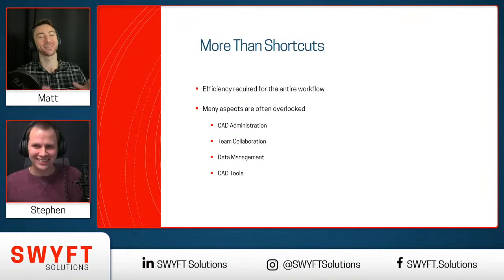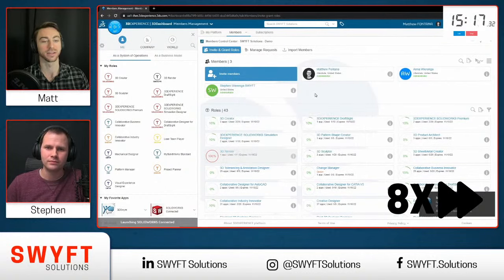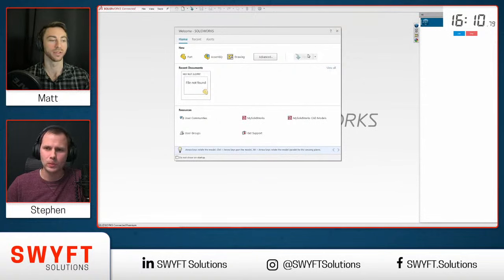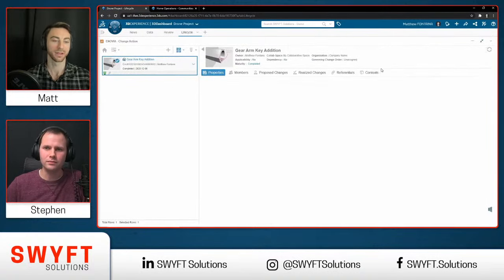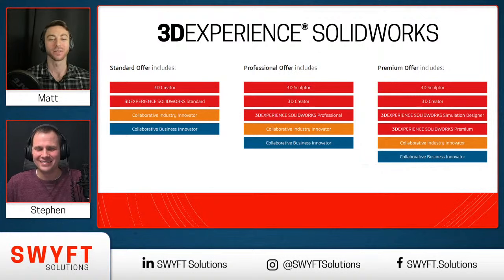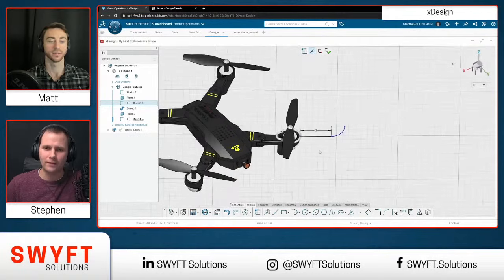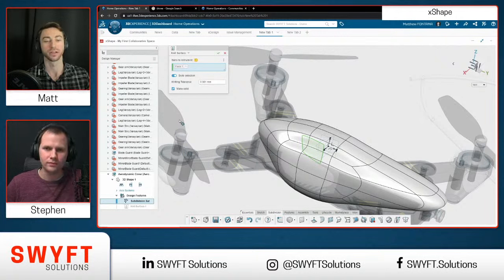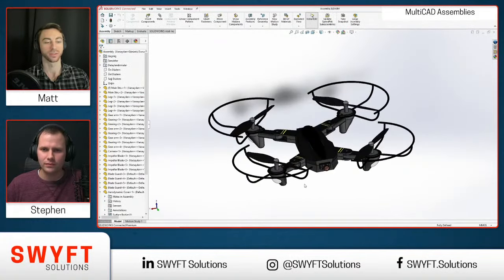Optimizing Your CAD Team’s Workflow with 3DEXPERIENCE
In this webinar, Matt and Stephen explore how to optimize your CAD team’s performance, not just by improving modeling techniques, but by enhancing your entire workflow. They cover CAD administration, team collaboration, data management, and more.

0:00 – Introduction
1:56 – CAD Administration
5:19 – Team Collaboration
8:10 – Data Management
11:52 – 3DEXPERIENCE SOLIDWORKS
13:30 – xDesign
15:25 – xShape
17:50 – Multi-CAD Assemblies
18:00 – Summary
21:10 – Questions